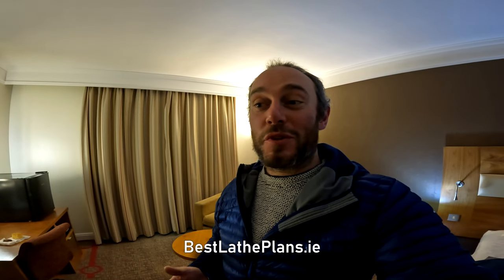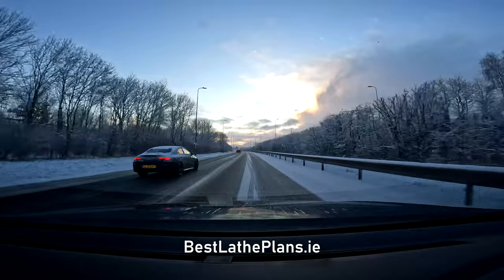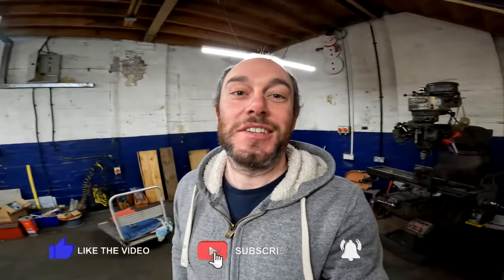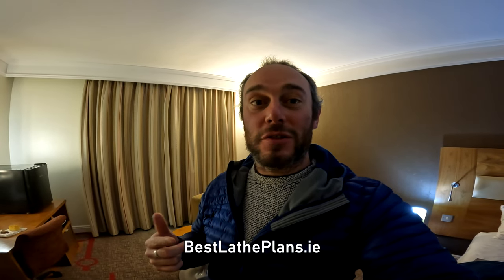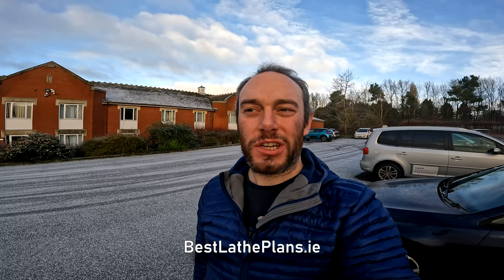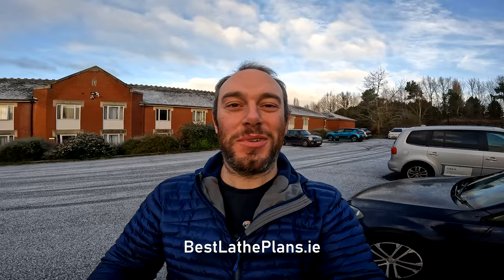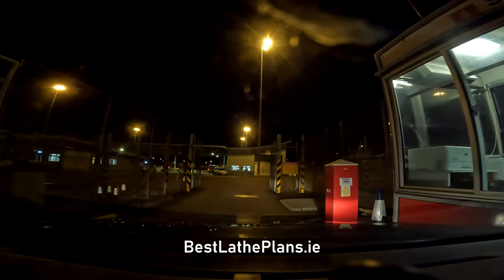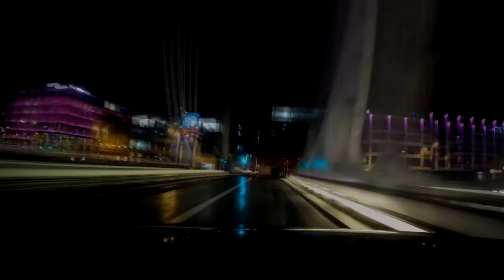Rescuing vintage machines noone wants! Kitting out a Hobby Engineering Workshop for cheap!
I hope this video earned your Subscription and a Like.

Join me on the rather extravagant trip I made to the UK after spending a bit too much time on some machine auction sites!!

I ended up with every machine you could possibly need in a home hobby workshop. Plus some extras that took my fancy whilst there!!

I collected them all in ~47h, across 4 cities in the UK.
The total journey distance was over 800km.
The total weight of machines and equipment was ~6 tons.

Follow me on the journey collecting each machine, getting them loaded onto the truck and send back home.

The machines I bought were:
- Bridgeport BRJ Vertical Milling Machine
- Guyson Blasting Cabinet
- Tom Senior Horizontal Mill
- Colchester Master Lathe (Buck model variant)
- Studer Type OB Grinder
- Progress 3A Pillar Drill
- 2x metal cabinets
- Plus a load of tooling and extra bits and bobs

Please note:
As these machines were purchased abroad, via an auction website, I did not get to view any of them, or see them running before collection. You are literally watching me see the machines for the first time.
As such, I had no idea of their condition - Assessing the condition of each machine will be in later videos.

This is not how I would recommend buying machines, despite it being very good fun!!

Video recorded, edited and annotated by Best Lathe Plans.

Lathes and many of the power tools used in these videos can be dangerous if not used properly.

Please consult your manual, and operate your tools safely and responsibly.
Stay safe, and happy machining.

Private video. Do not copy or replicate.